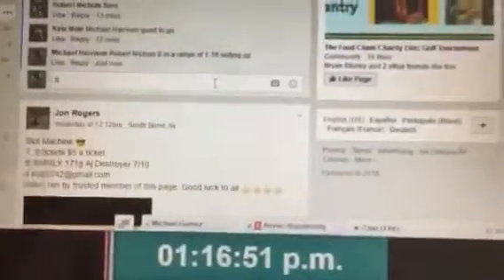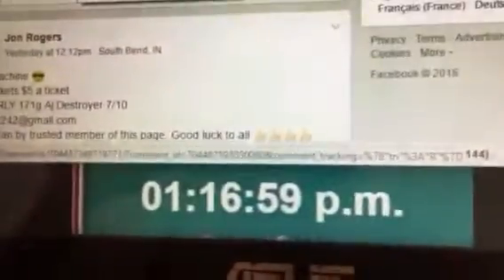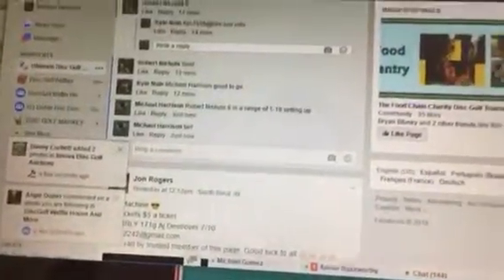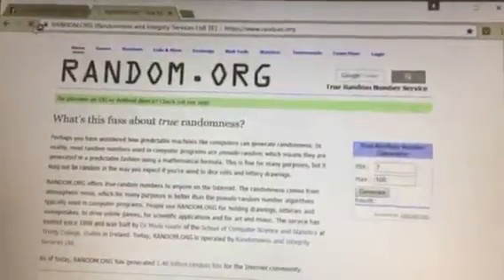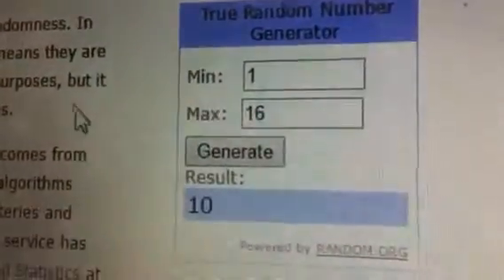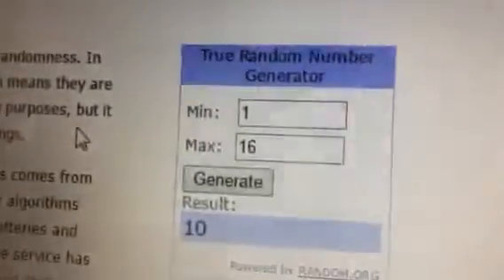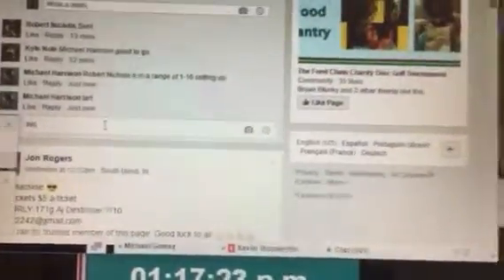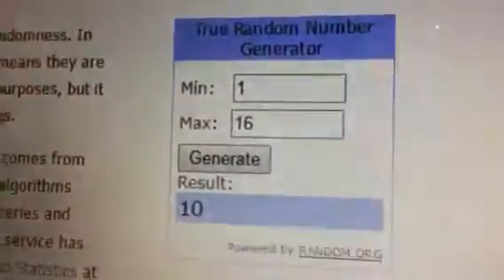Kyle DS Robert 6